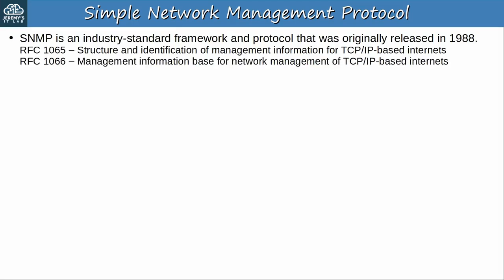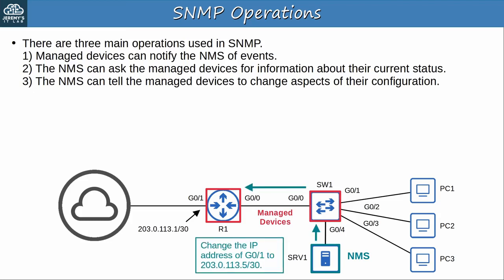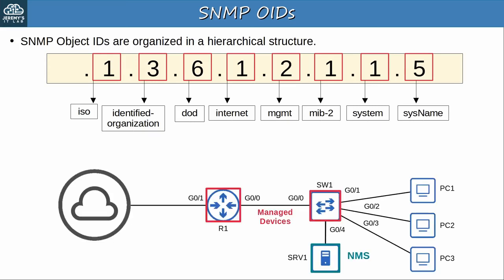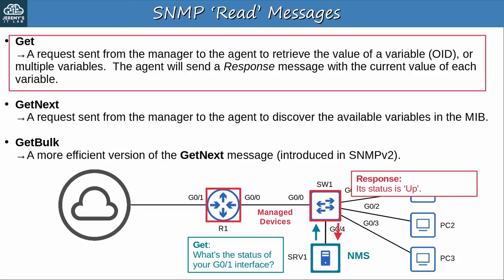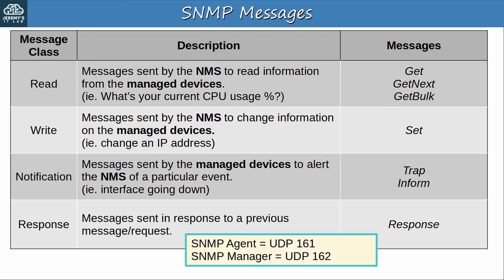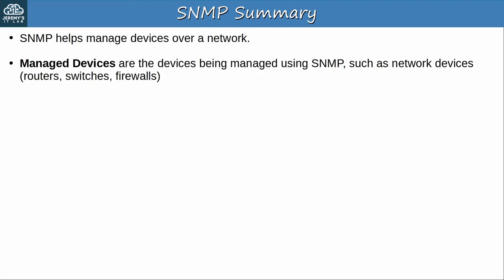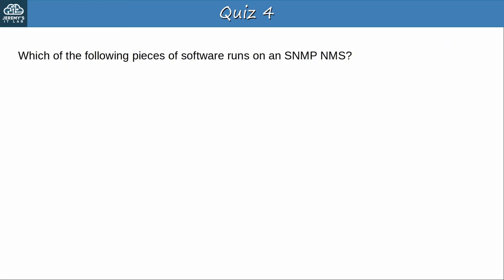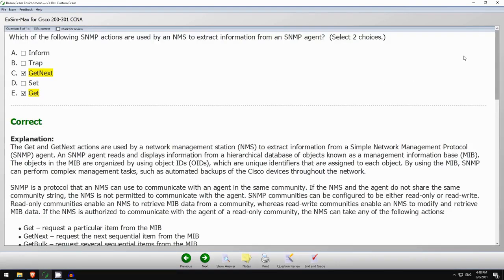001 Lecture SNMP